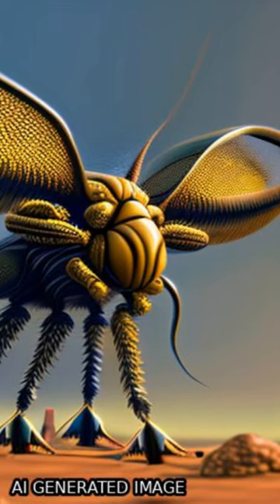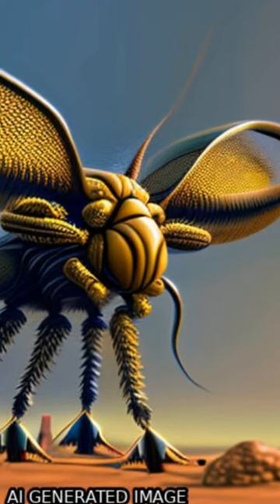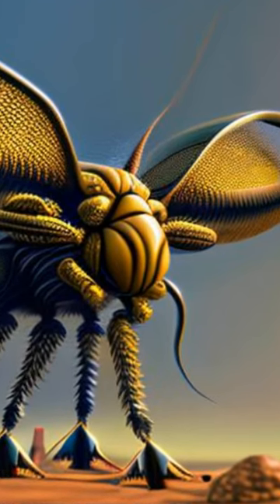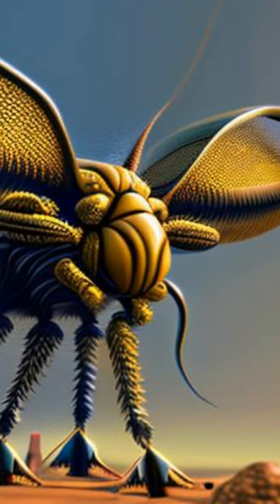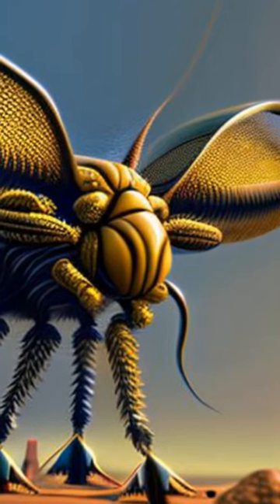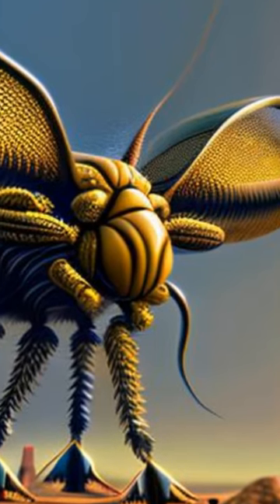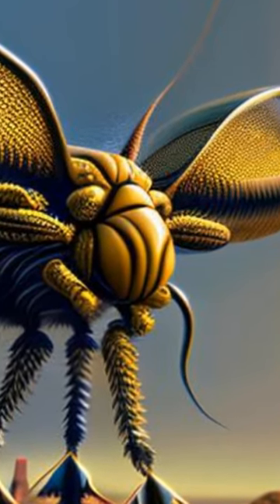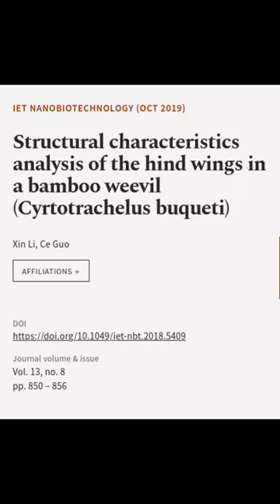Structural characteristics analysis of the hind wings in a bamboo weevil (Cyrtotrache... | RTCL.TV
### Keywords ###

### Article Attribution ###
Title: Structural characteristics analysis of the hind wings in a bamboo weevil (Cyrtotrachelus buqueti)
Authors: Xin Li ,and Ce Guo
Publisher: Wiley
DOI: 10.1049/iet-nbt.2018.5409

### Video Timestamps ###
0:00:00 - Summary
0:00:31 - Title
0:00:34 - End